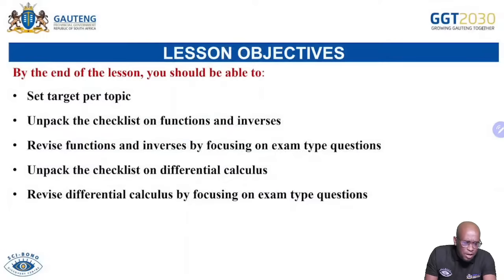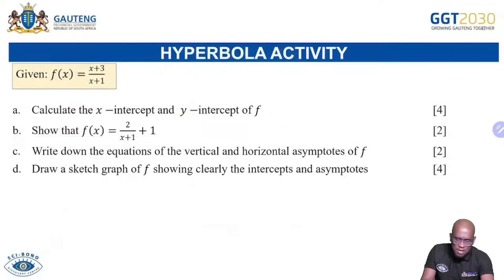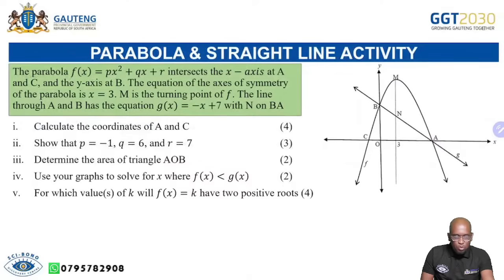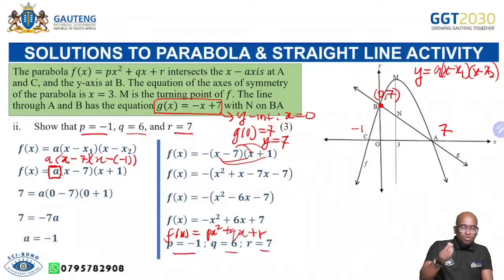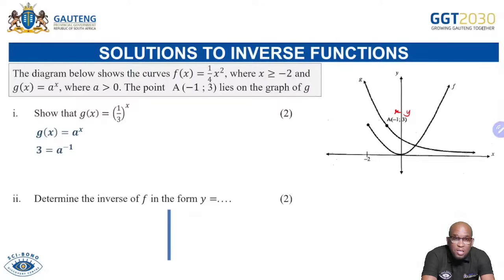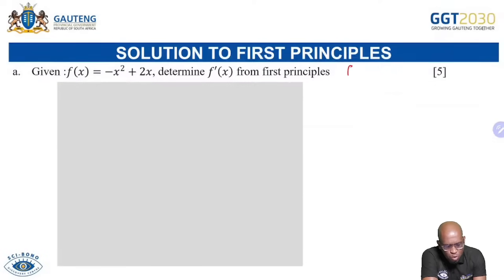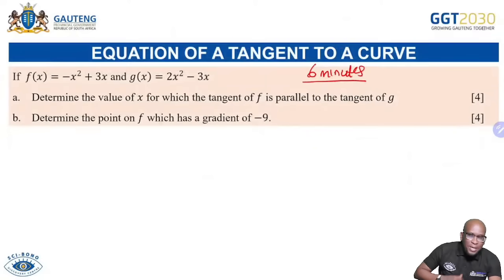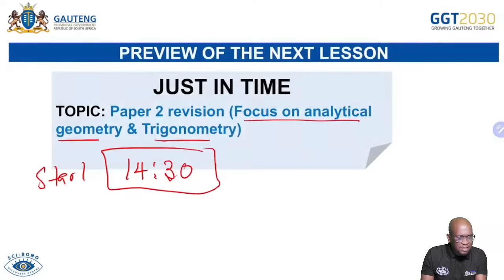30 OCTOBER 2025 14:30 - 16:00 MATHEMATICS PAPER 1 GRADE 12